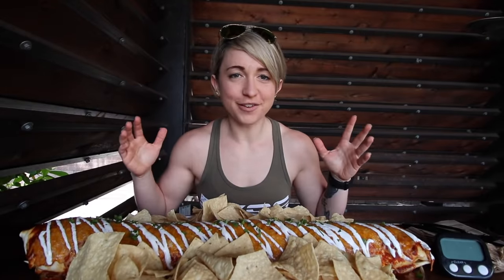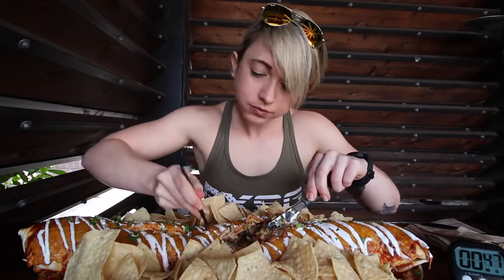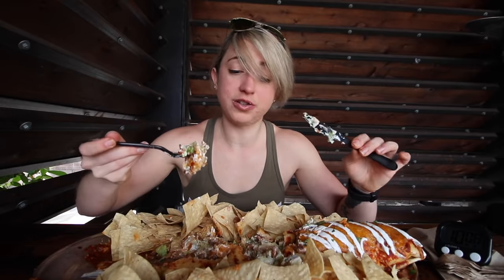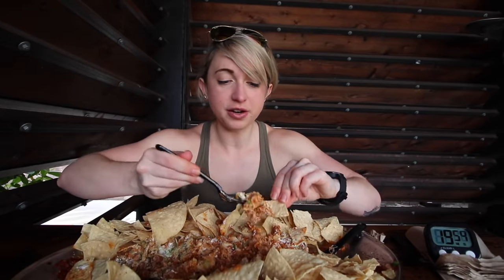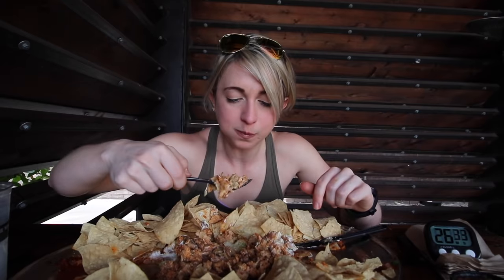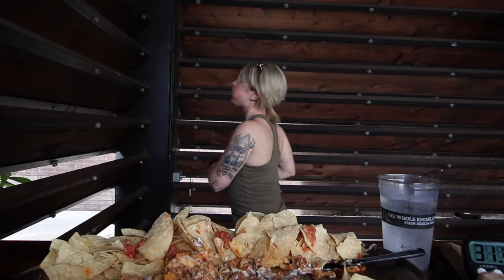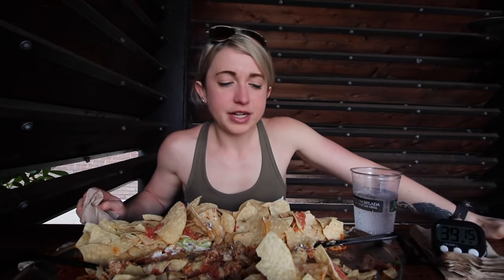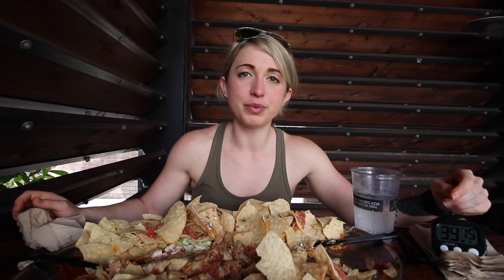THE 6LB EX-WIFE BURRITO CHALLENGE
Taking on the massive 6lb Ex-Wife Burrito challenge at The Whole Enchilada in Plantation, Florida. I had 45 minutes to complete the 6lb burrito and all of the tortilla chips to get the $40 meal for free and a free t-shirt. This is the second restaurant challenge of my 2020 Florida vacation.
About Me:
I'm a 5'2 women's physique bodybuilder on a mission to build muscle and conquer food challenges, restaurant challenges, and epic eating feats. Grab some food and join me as I combine fitness, food, and fun! And hey...its okay, I'm bulking!